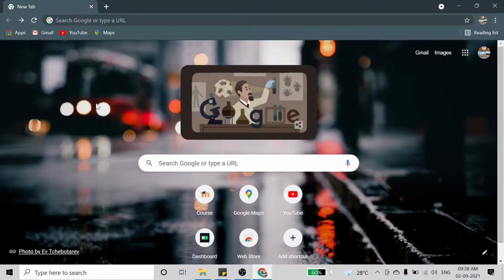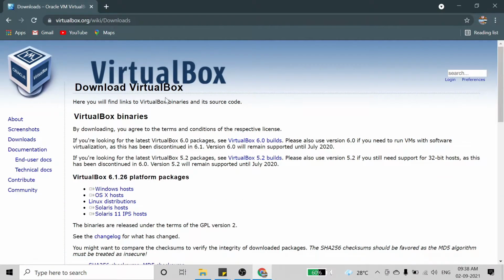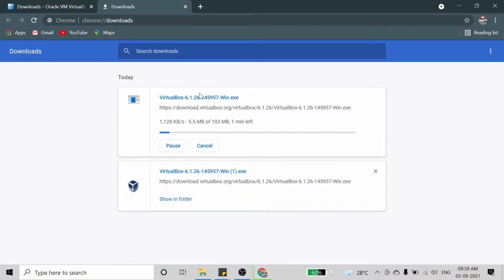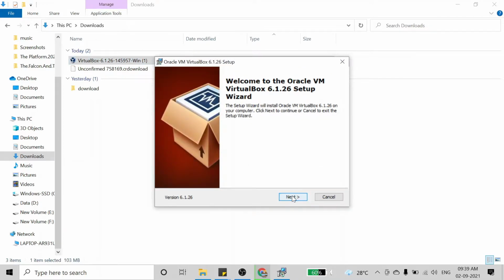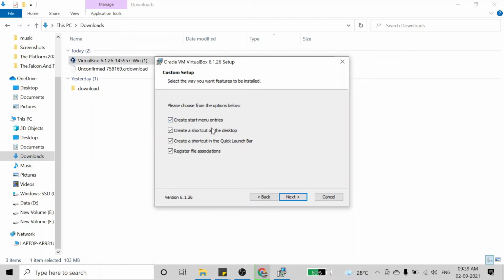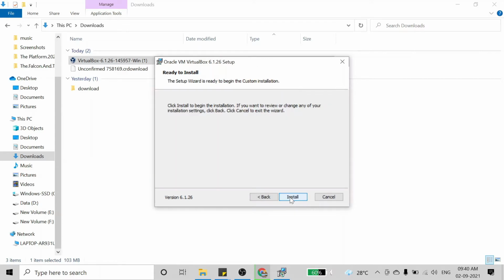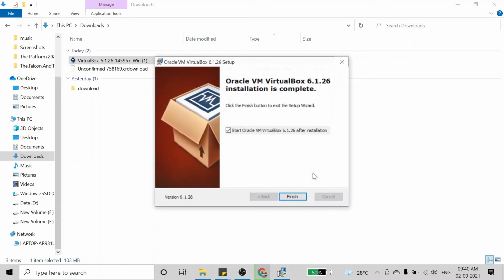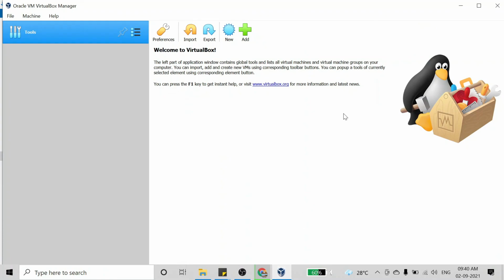how to install Virtualbox in windows